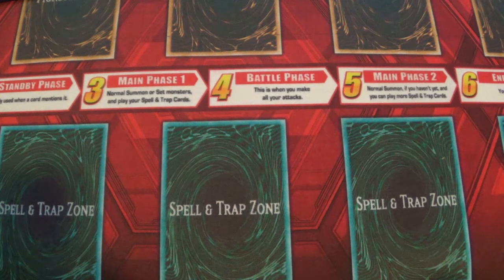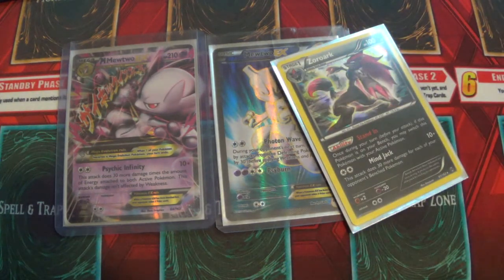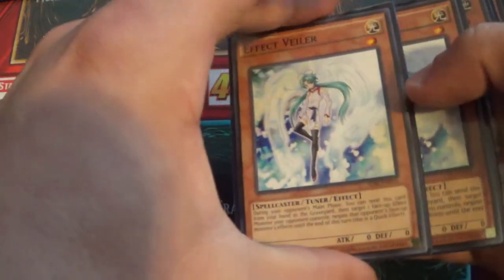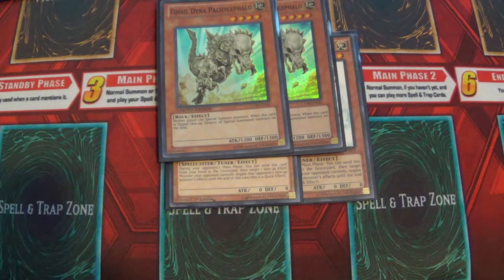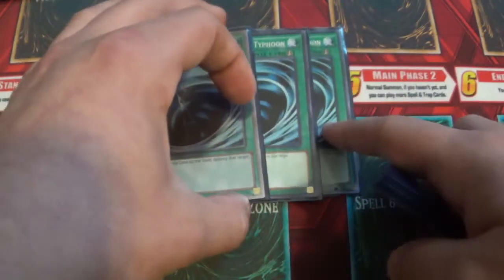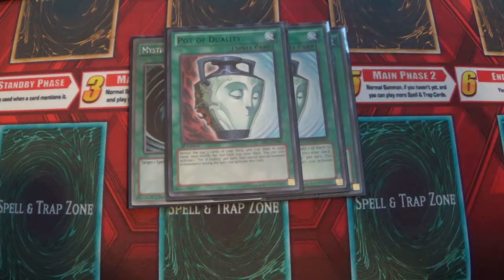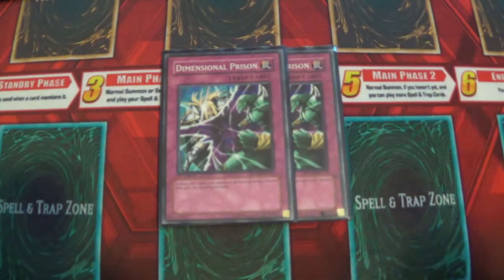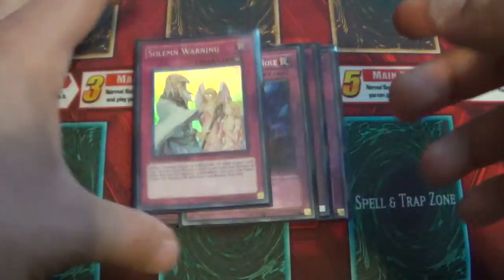Yugioh How To Make Graydle Vendom Part 2